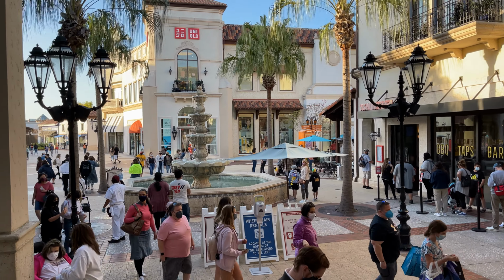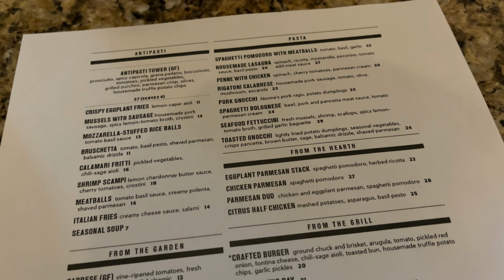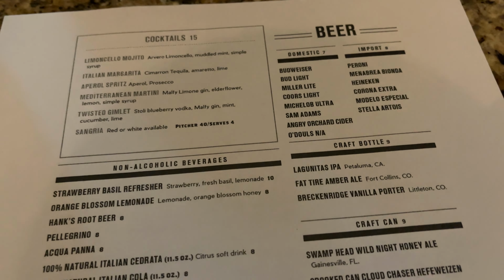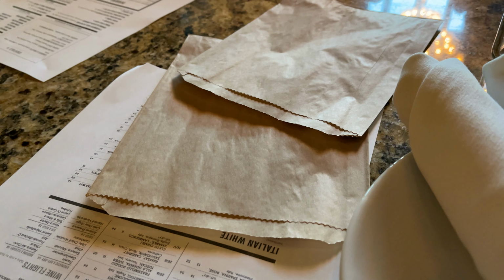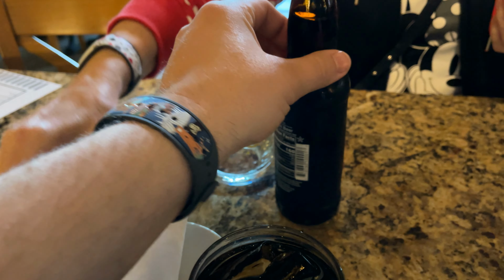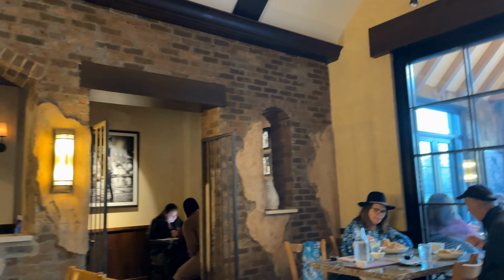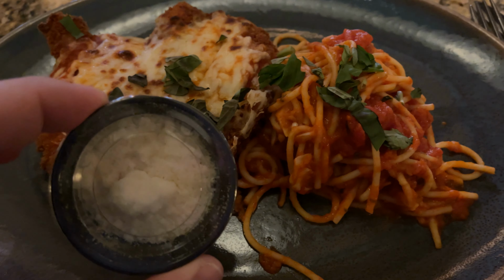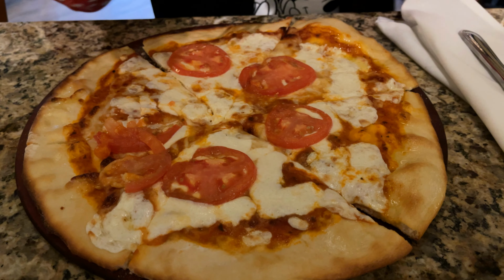Terralina Crafted Italian at Disney Springs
Had an amazing dinner at Terralina Crafted Italian located at Disney Springs. The food was so delish!! This is definitely a go to restaurant when I come back and visit Disney World again. I ordered chicken parm and mom had a pizza. The chicken parm was so delish!! They didn’t give us any bread that we saw at a few other tables so not 100% sure if they give you some or not.